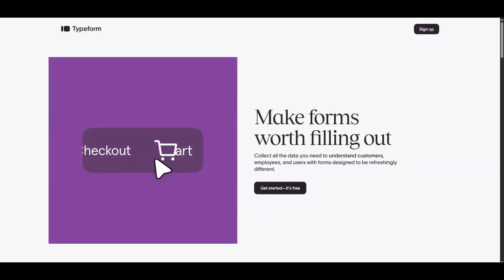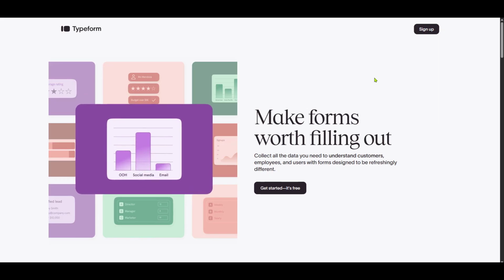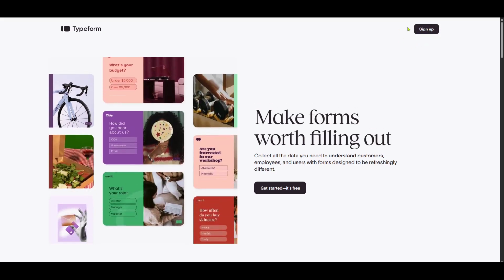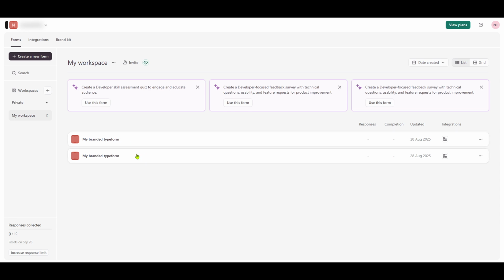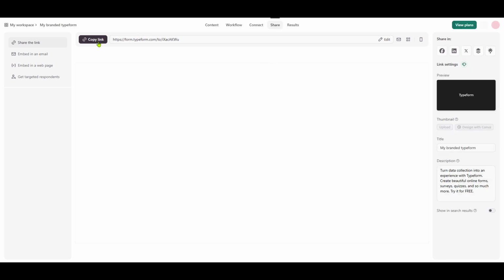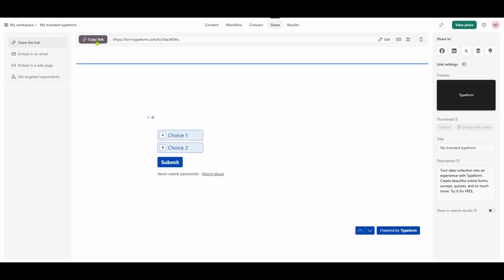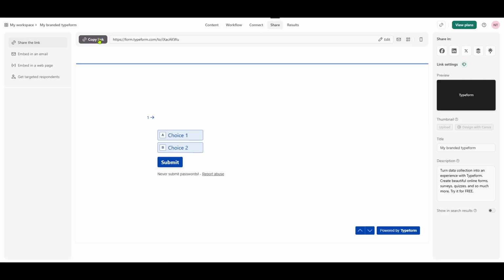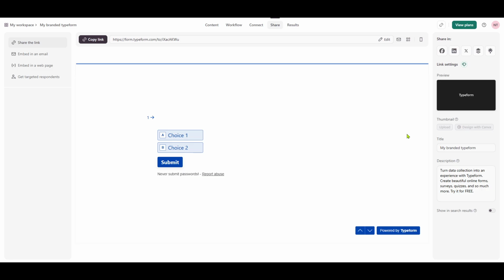How To Use Typeform In Canva [2025 Guide]